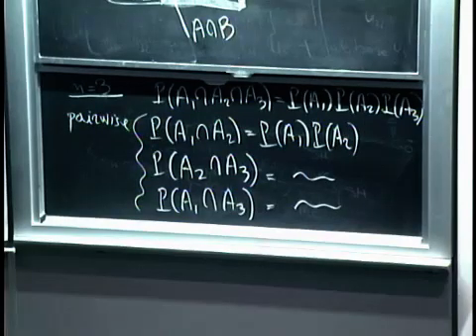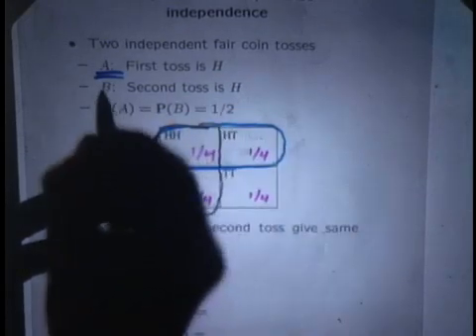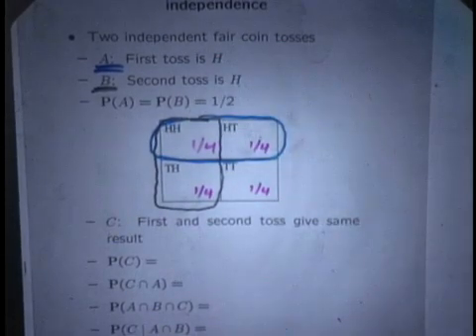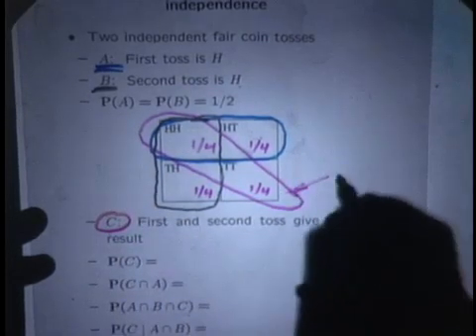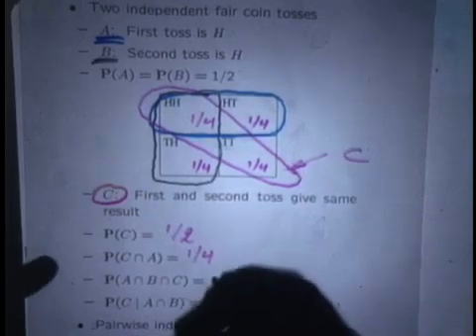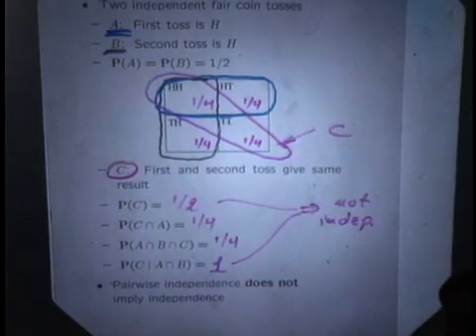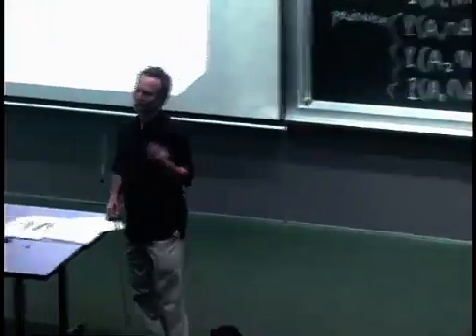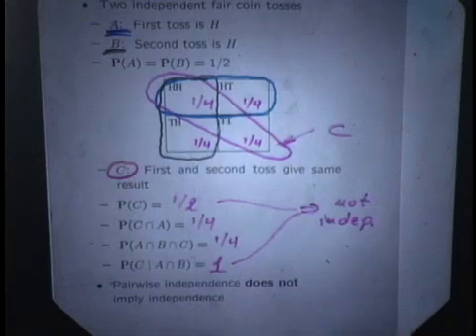Lec 3, Statistics, Independence, Application, Independence vs Pairwise Independence